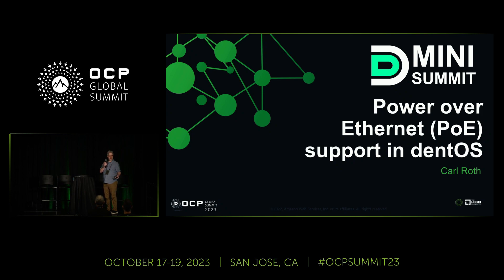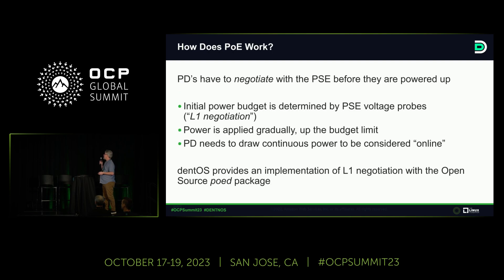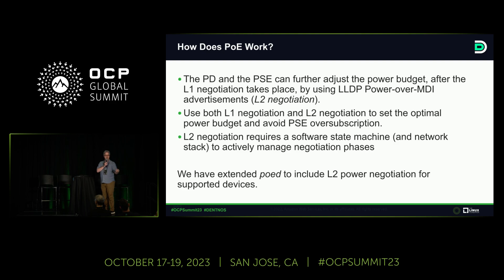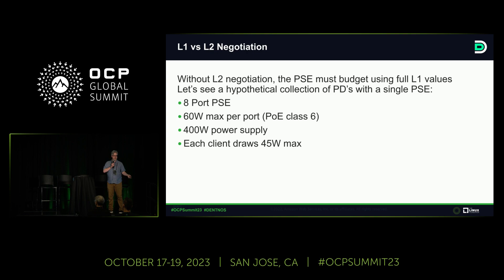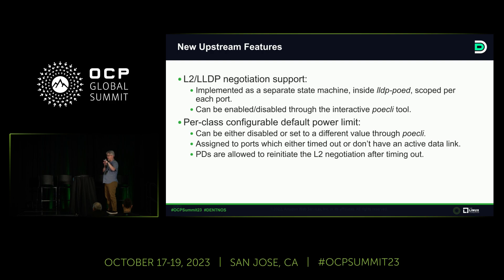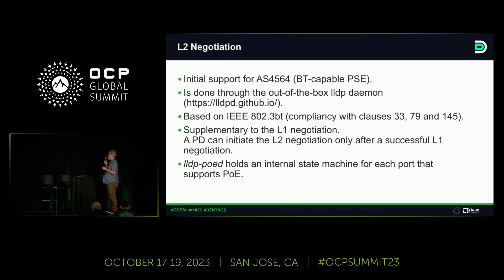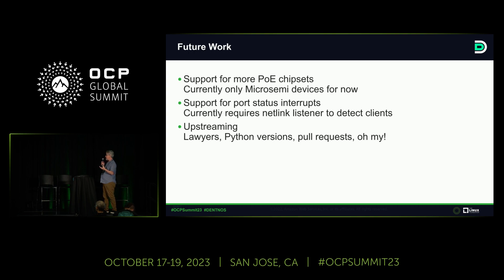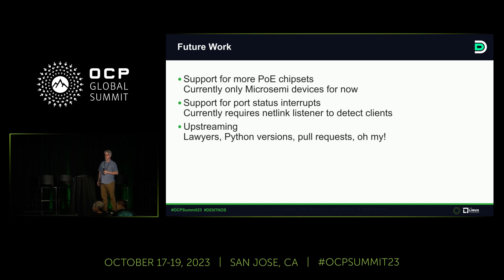Open Source PoE & DENT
Presented by Carl Roth (Amazon) | Shaw Li (Amazon)

Today, in Enterprise networking, we do not have a truly open-source tool to configure, monitor and operate Power Over Ethernet (PoE), for the IEEE 802.3af/at/bt standard, on a Linux Network Operating System (NOS). Amazon has developed such a PoE tool, including support for Link Layer Discovery Protocol (LLDP) based PoE negotiation, for its Enterprise NOS called DENT.

This presentation provides insights to the approach taken to develop the PoE tool and details of its software and hardware architecture.